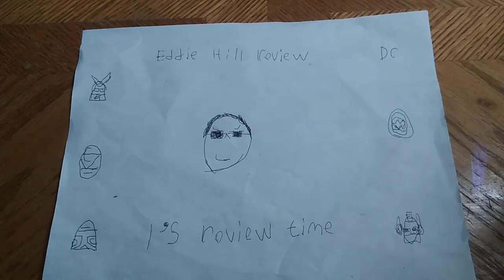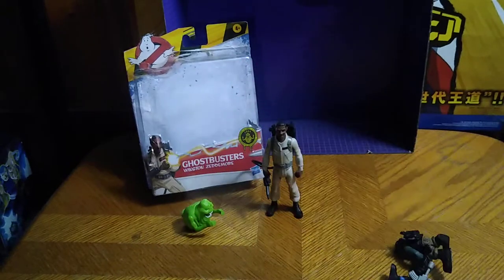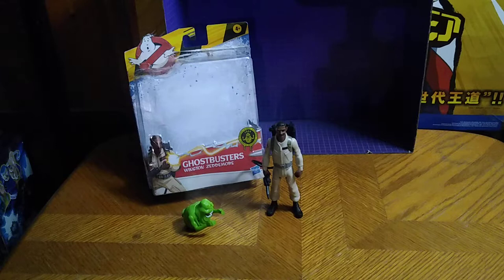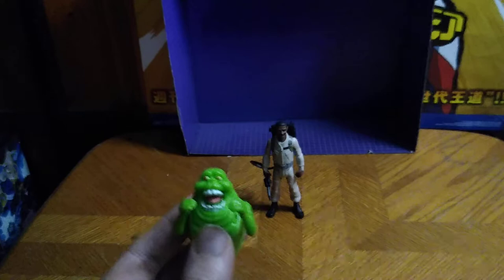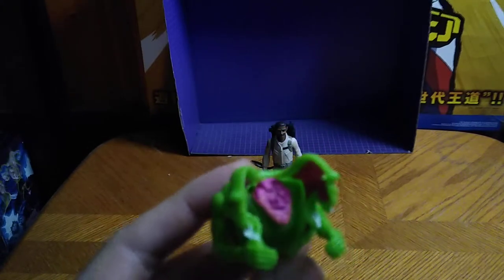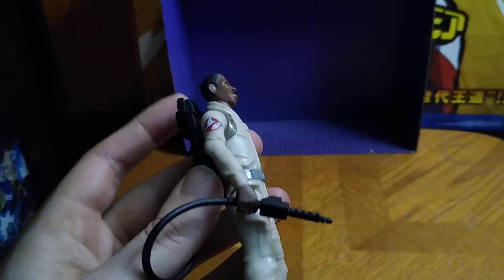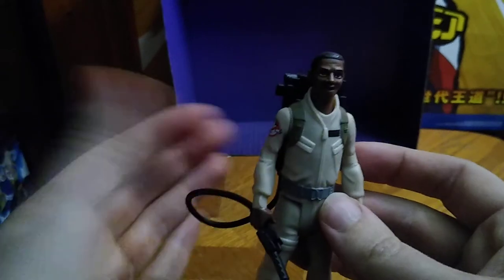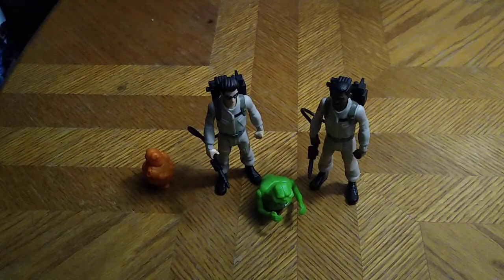EDDIE HILL REVIEWS: GHOSTBUSTERS-1984 CLASSICS-WINSTON-SLIMER-FUNKO POP-& GI JOE FIGURES 1/22/22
EDDIE HILL REVIEWS: GHOSTBUSTERS-1984 CLASSICS-WINSTONSLIMER-FUNKO POP-&  GI JOE ACTION FIGURES    1/22/22